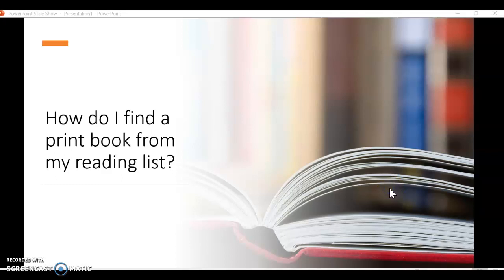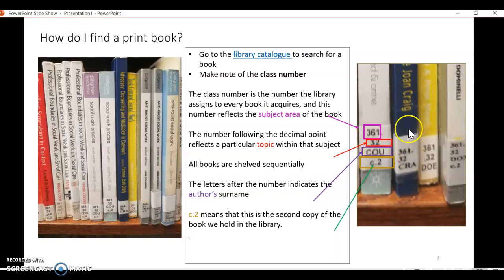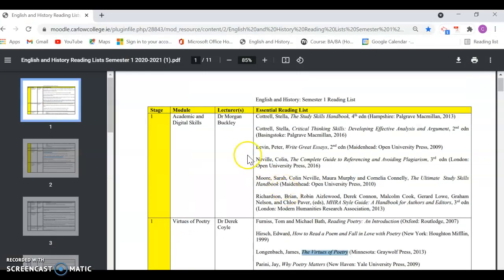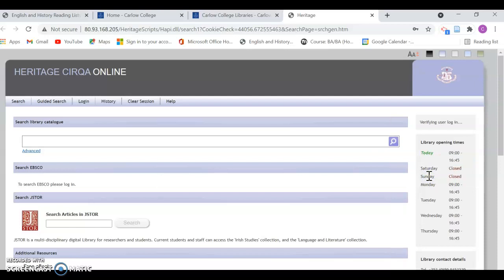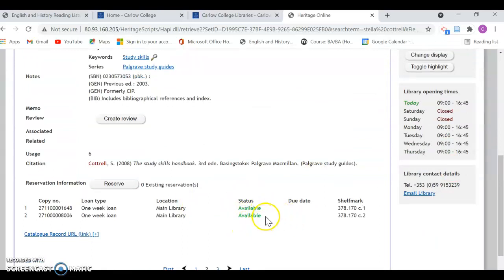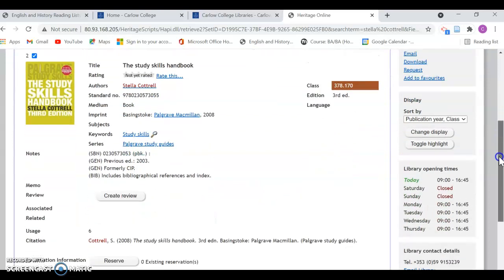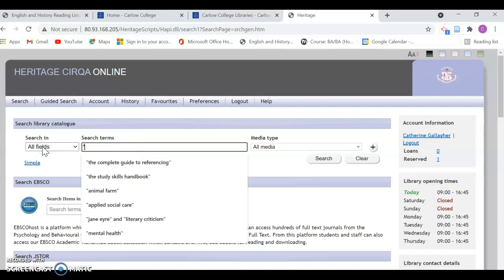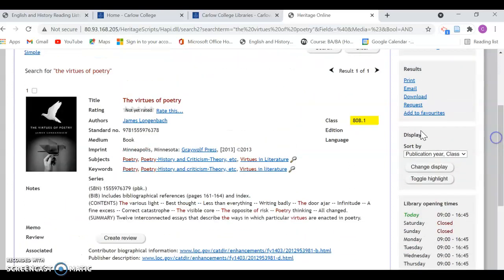Finding a print book from your reading list